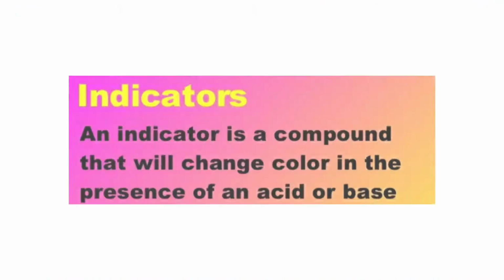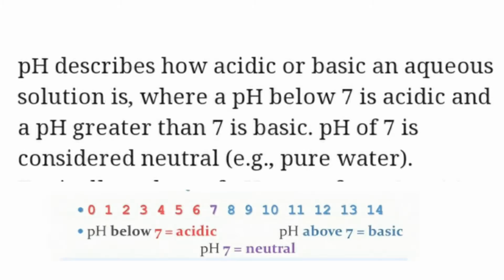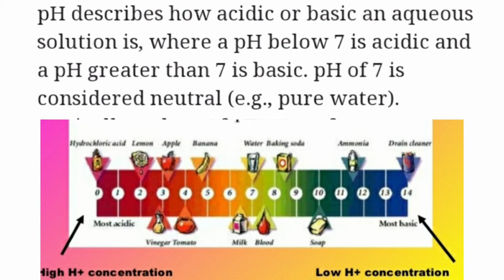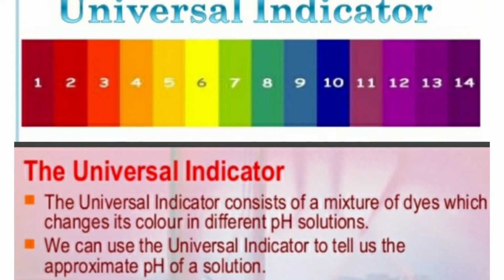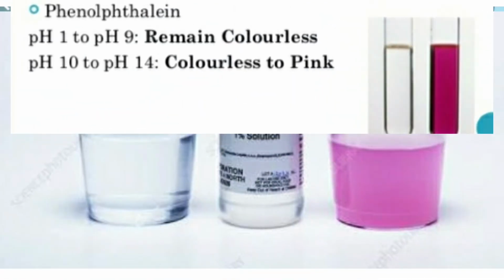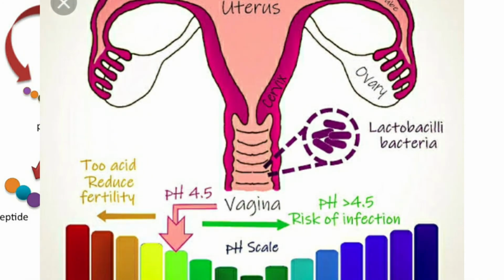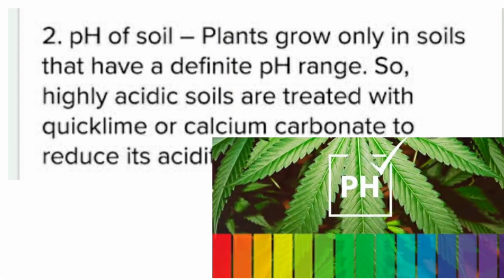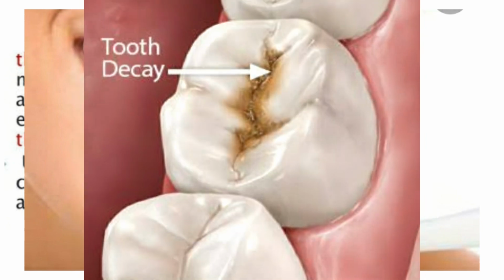PH indicators,and its uses in every day life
StdX and other competitive exams